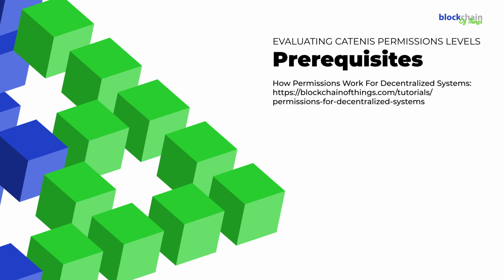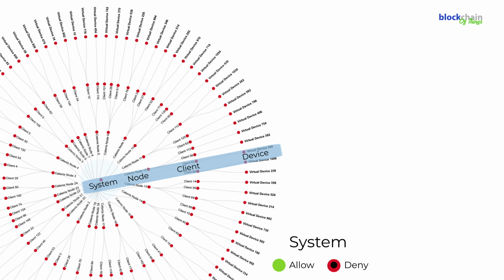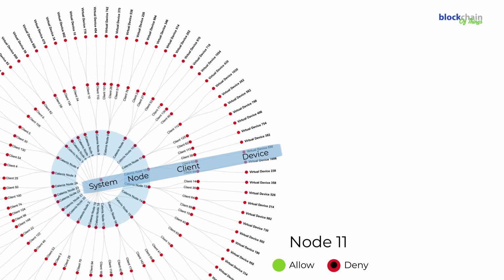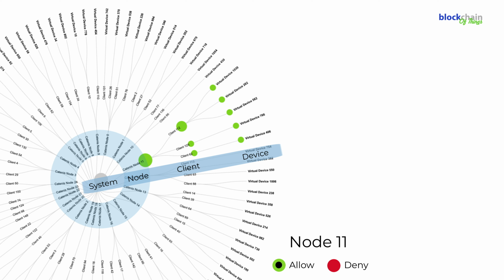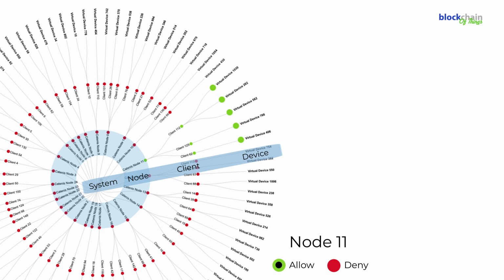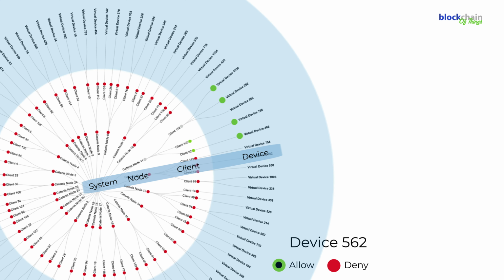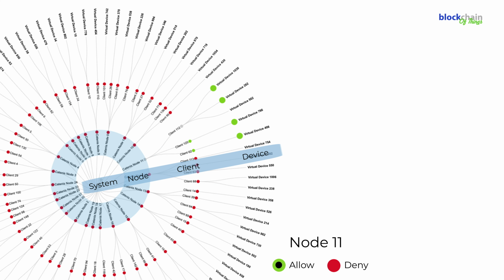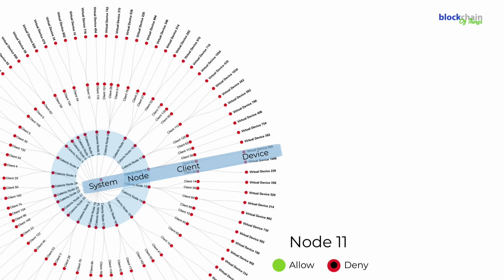Evaluating Catenis Permission Levels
In this quick tutorial, we will cover Evaluating Catenis Permission Levels. In this tutorial, you’ll learn about the different permission rights levels used by Catenis Flow nodes and how permissions are evaluated in relation to these levels.

In this video we will cover:
• How many levels can be set, and what these levels are
• How each level affects your virtual device with examples
• What a hub is, and what gateways are in the Catenis system
• How permissions are evaluated

Prerequisite
• Basic understanding of how permissions work for decentralized systems

After watching Understanding How Permissions Work for Decentralized Systems, feel free to watch the next video, Permission Events, to further expand your knowledge.